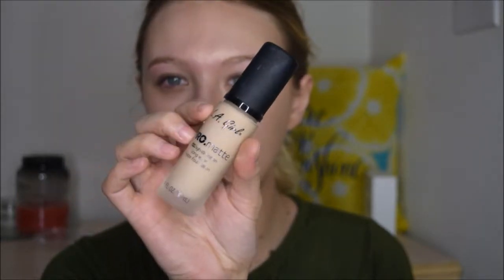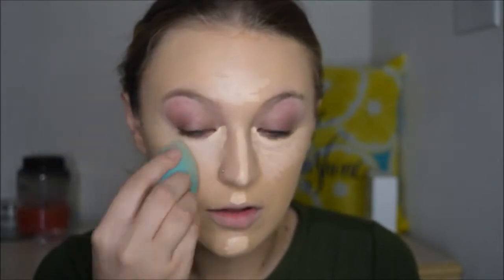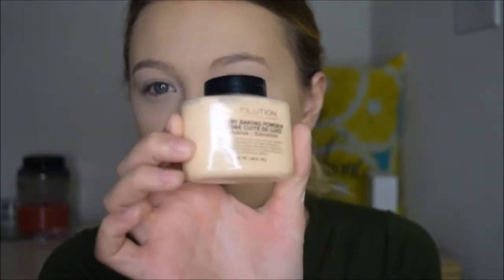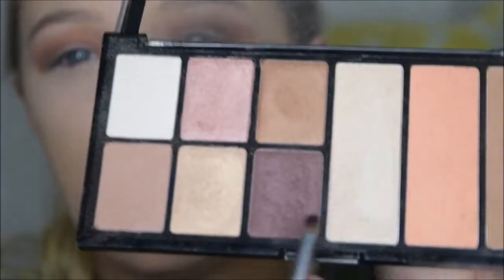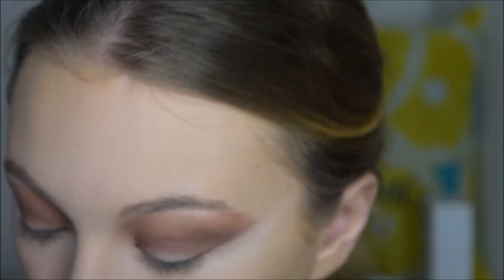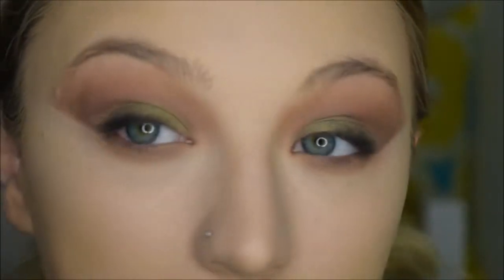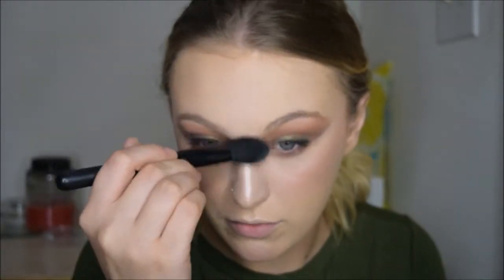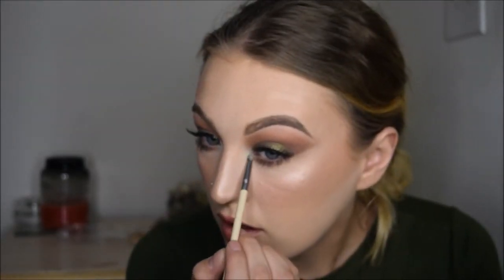Olive Green Eye Makeup Tutorial + First Impressions!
*MAKEUP DETAILS*
Laura Geller Spackle Even Tone Makeup Primer

-L.A. Girl Pro Matte Foundation - "Beige"

-L.A. Girl Pro Conceal High Definition Concealer - "Porcelain"

-Makeup Revolution Luxury Baking Powder - "Banana"

-Makeup Revolution Mermaid Forever Eyeshadow Palette

-Makeup Revolution Blush Palette - "Blush Goddess"

-Ecotools Angled Blush Brush

-Makeup Revolution Ultra Cool Glow Highlighting Palette

-e.l.f. Blush Brush